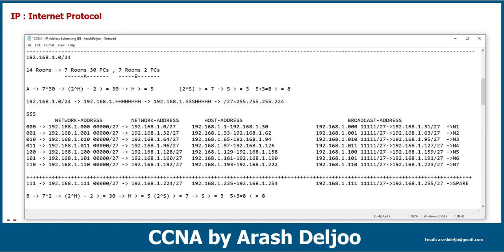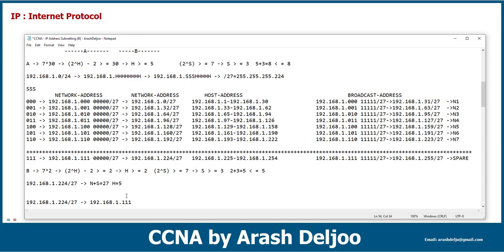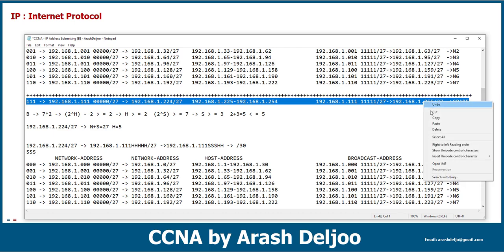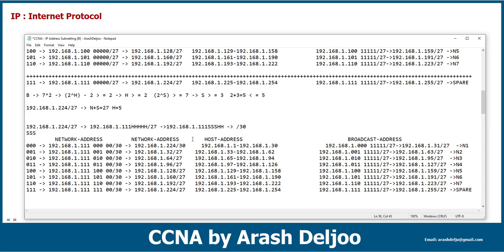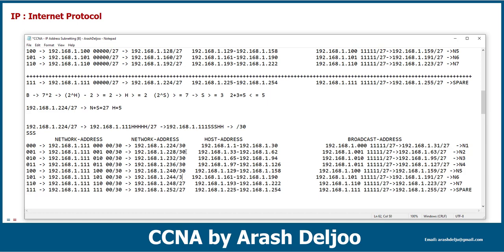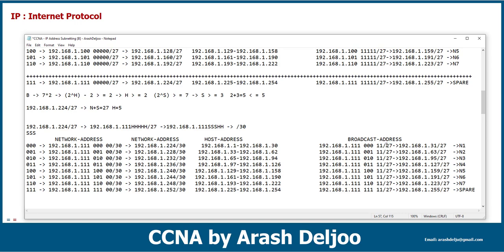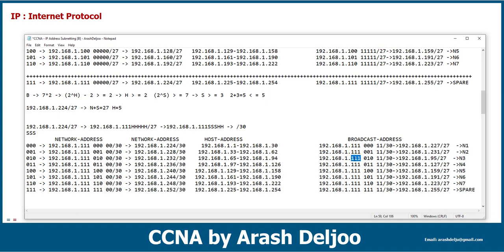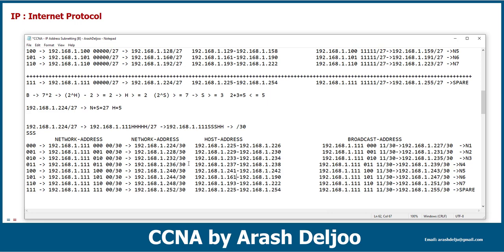CCNA 200-301 Video 6 Part 4/7 - IP Address Subnetting [B]